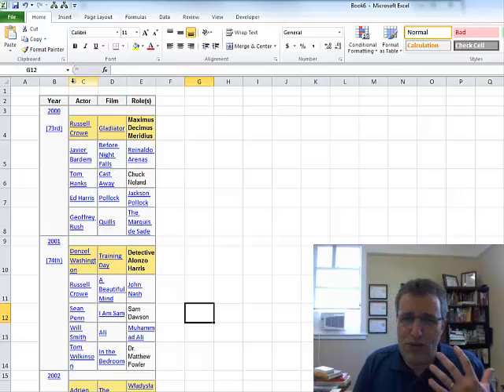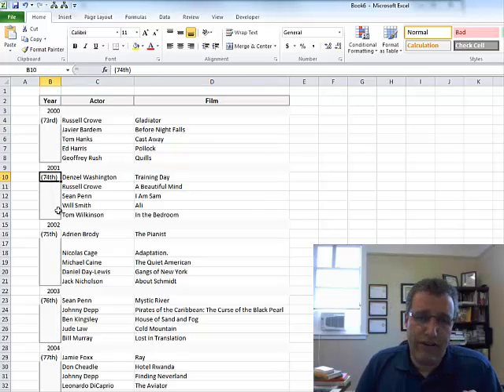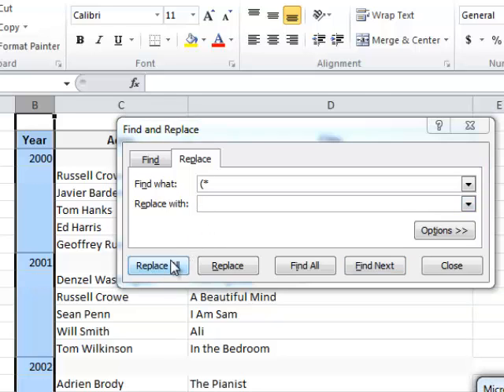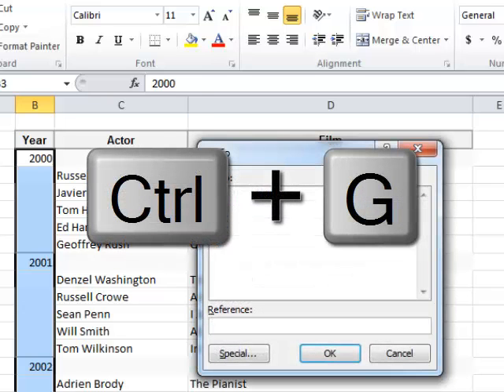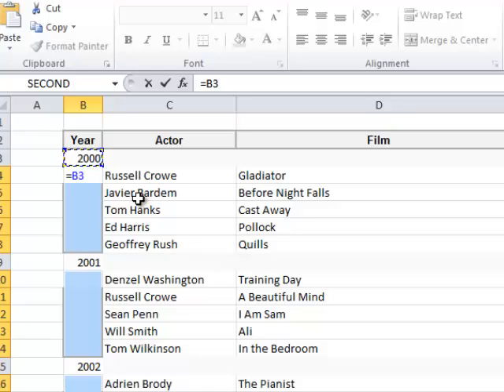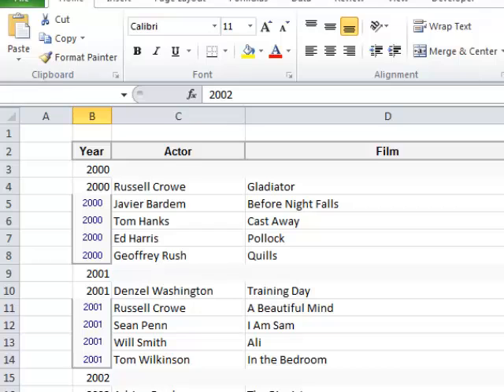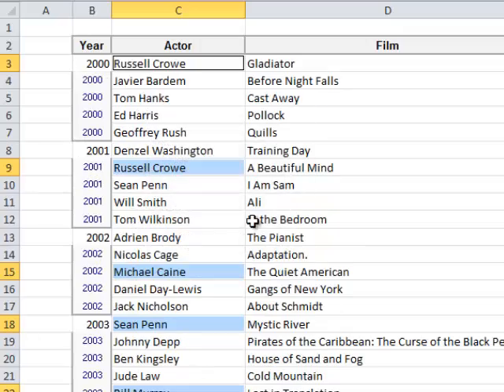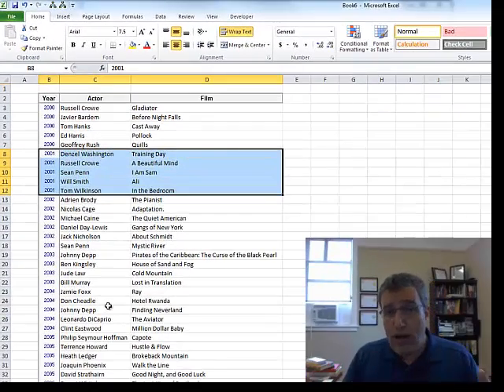Project Video - How to Scrub a List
This video covers cleaning up a list that you copy and paste from Excel.
Including
Removing Hyperlinks
Widening Columns
-Ditto-ing the cell above
Removing Formulas
Unmerging cells
Deleting Blank Rows
Copying formating only